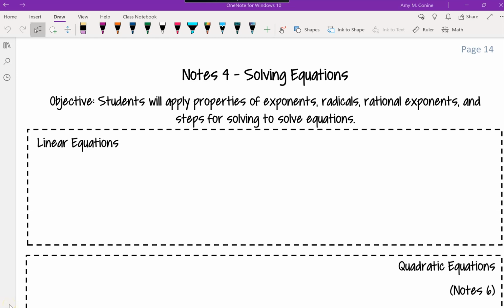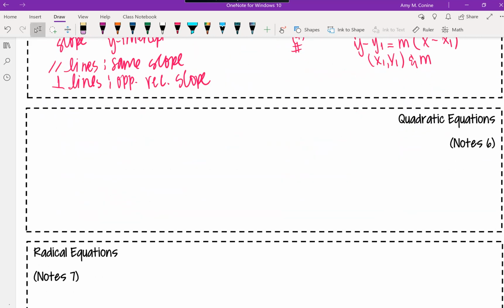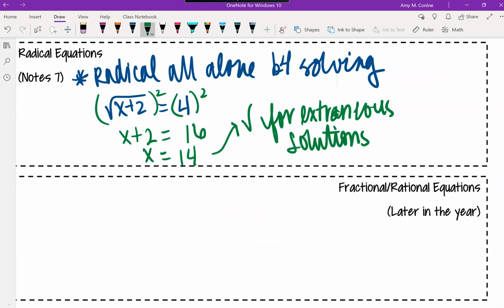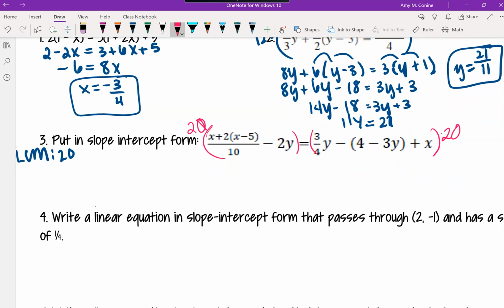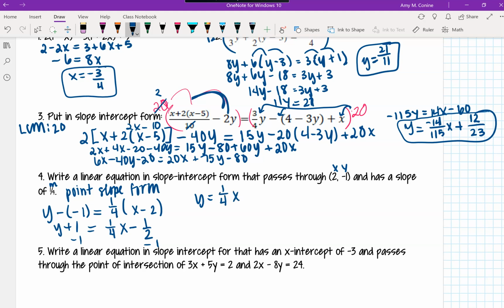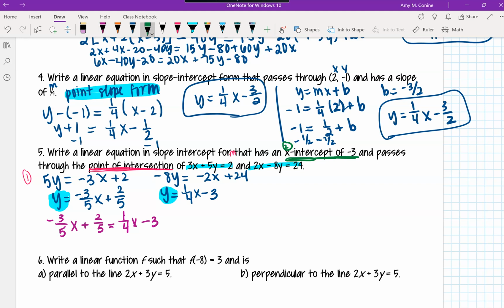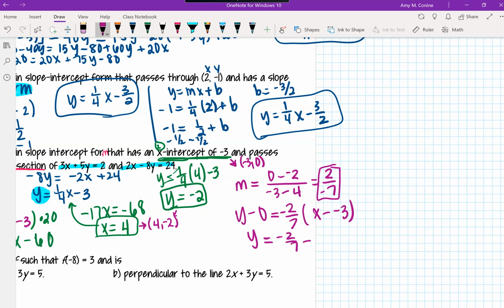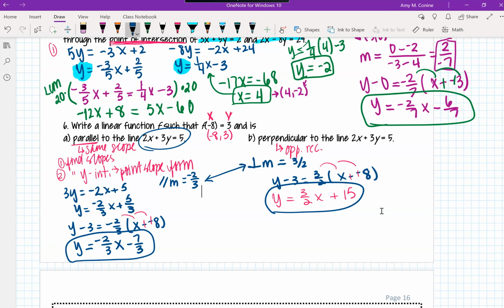Unit 0 Notes 4 Solving Equations